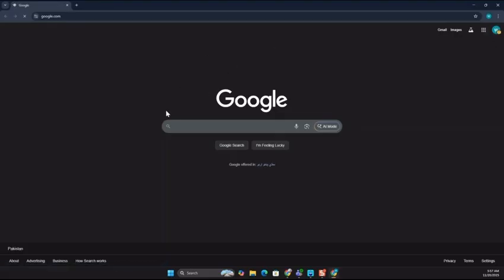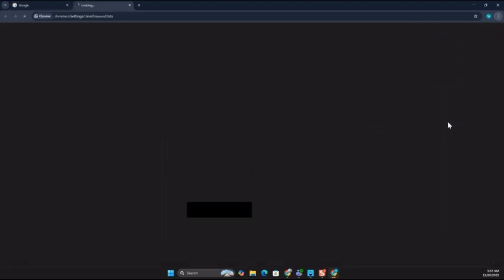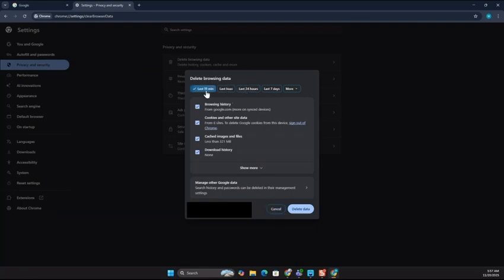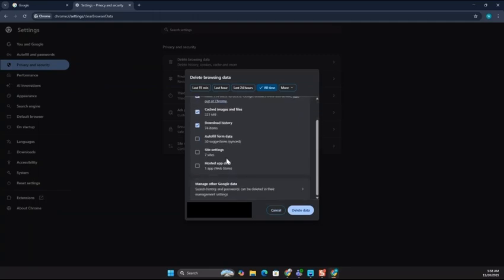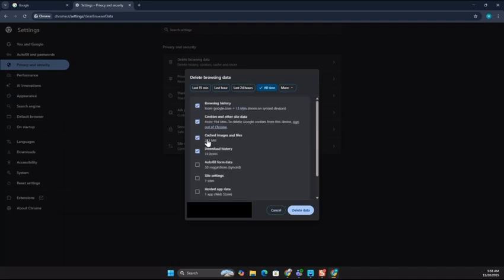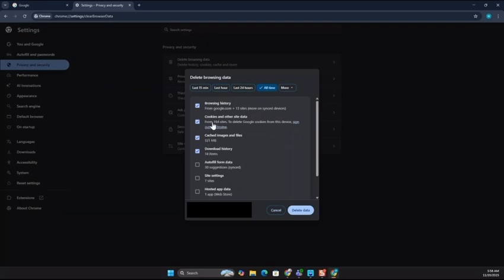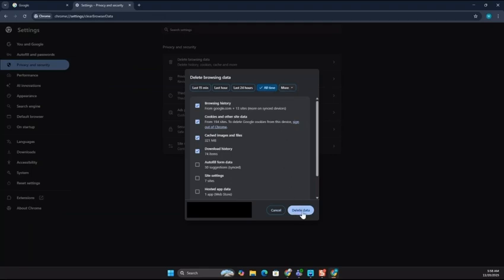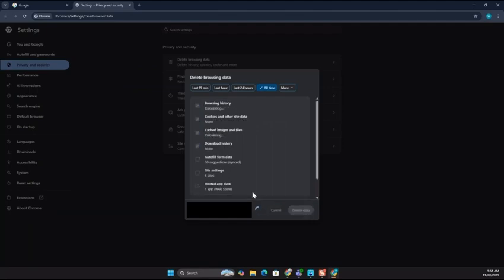Clear Google Chrome Cache and Boost Speed Instantly⚡️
Best way to clear Google Chrome cache and boost speed instantly! 🚀 If your browser feels slow, laggy, or keeps crashing, this quick guide will show you step-by-step how to delete Chrome cache, cookies, and browsing history for faster performance